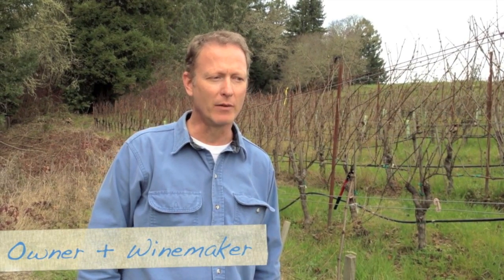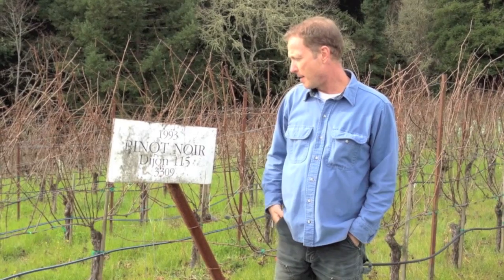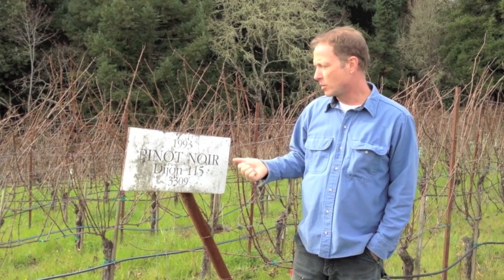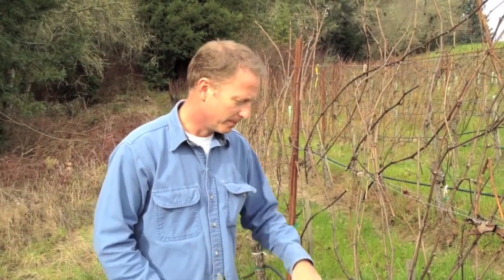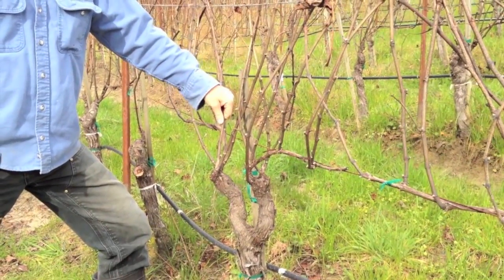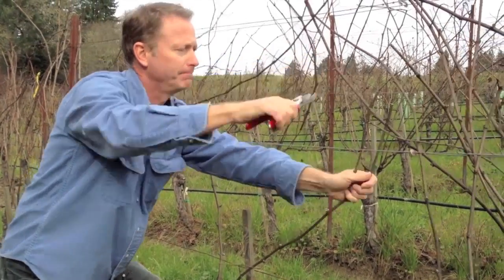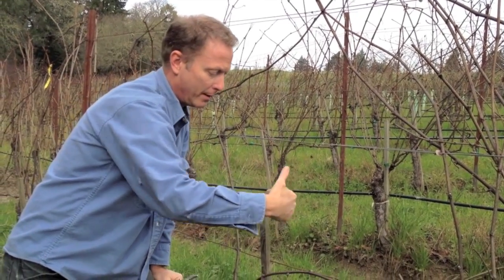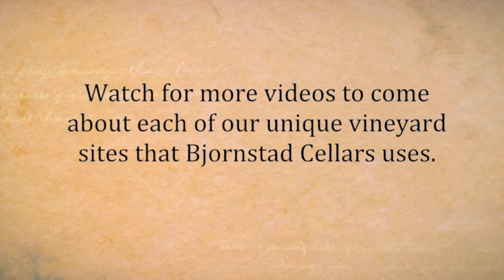Bjornstad Cellars Pruning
Greg Bjornstad demonstrates pruning to the Bjornstad style in a new vineyard that he is working with.